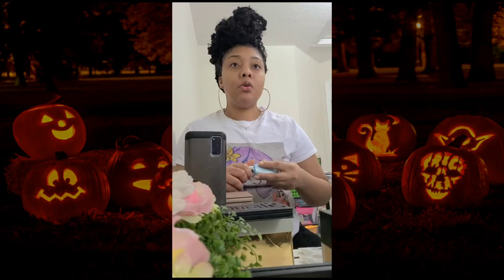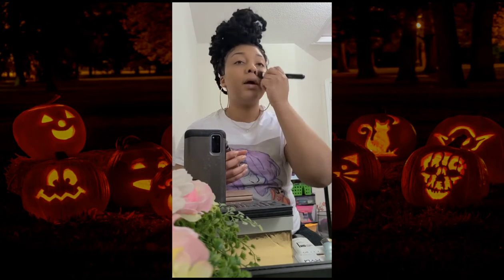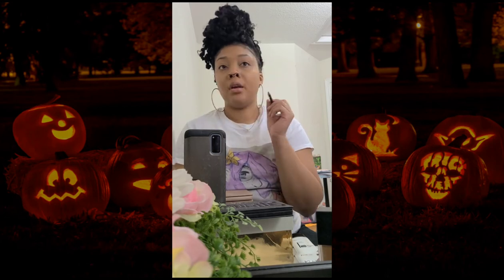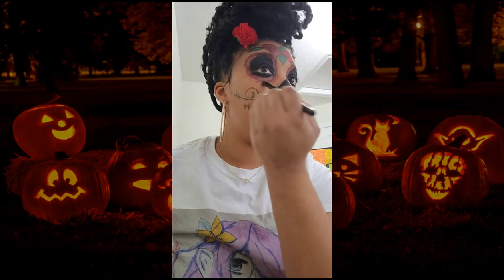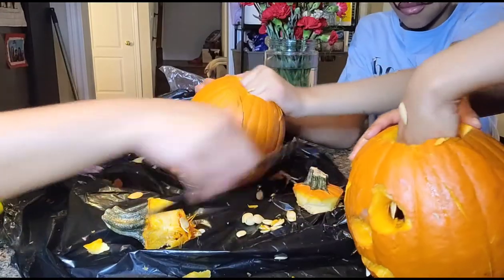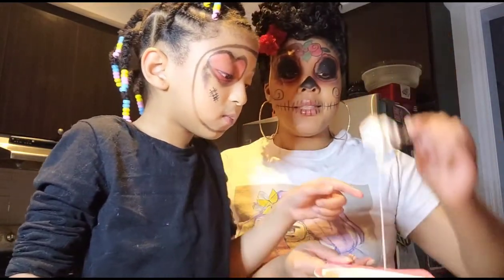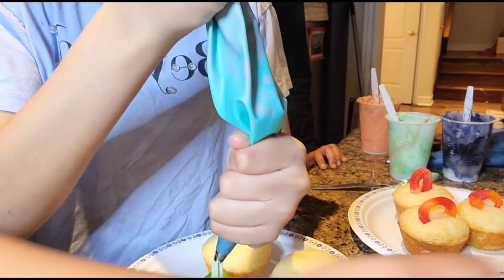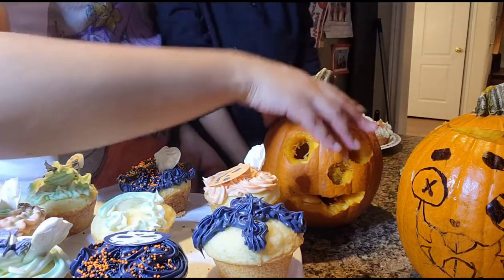Halloween dress up 2020